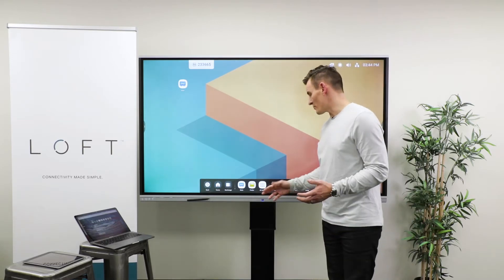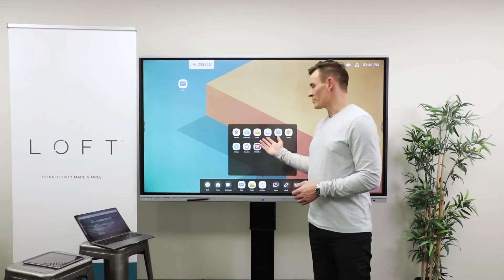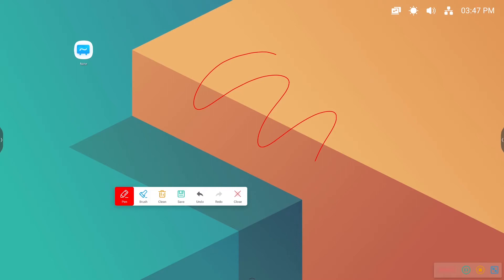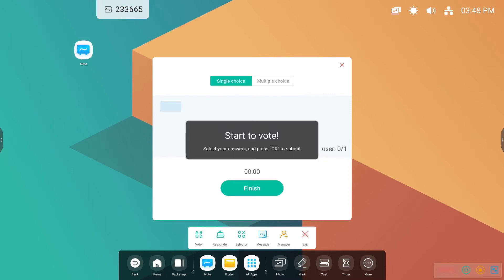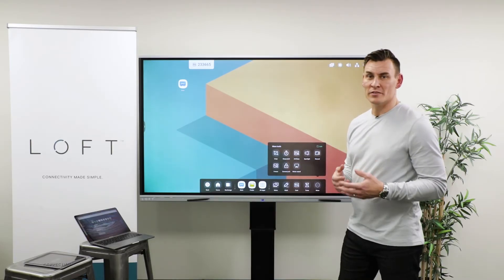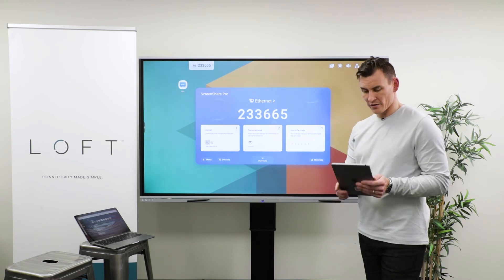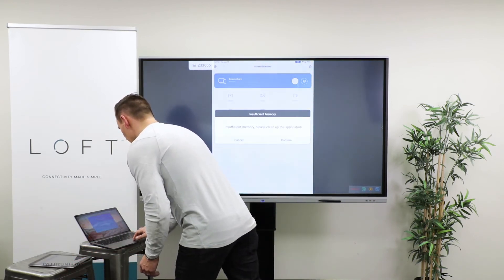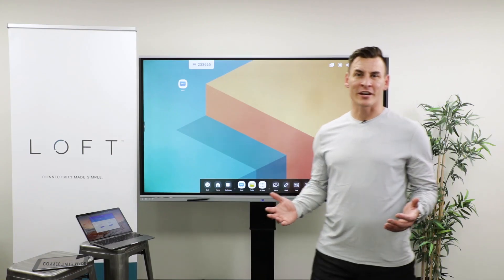LOFT | Complete Software Walkthrough | D2 Interactive Display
Watch Graham as he does an overview of the software that comes installed on all LOFT D2 Interactive Display.

for more information!